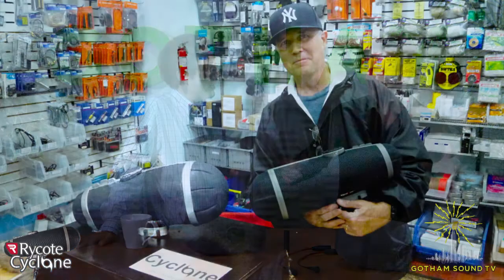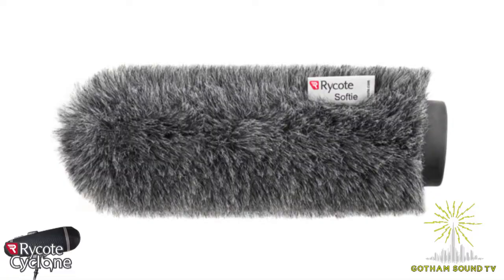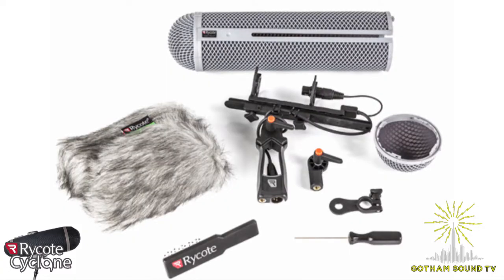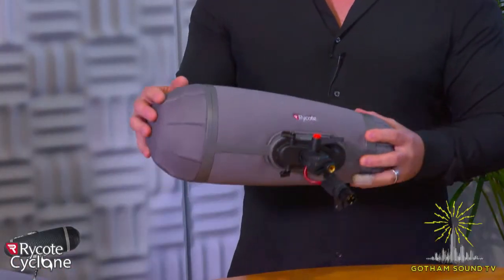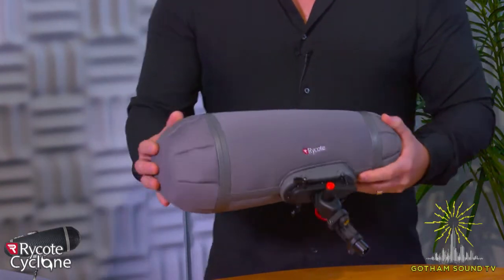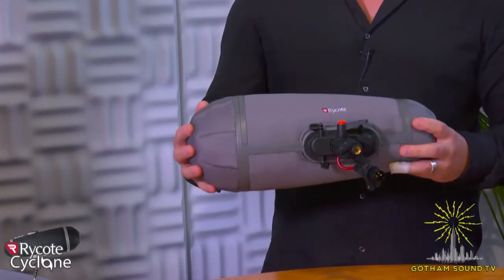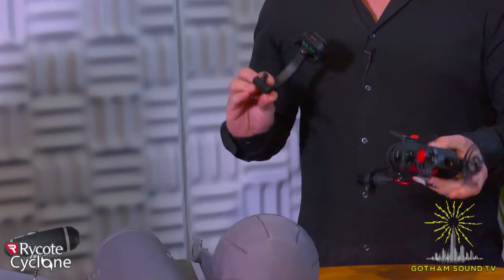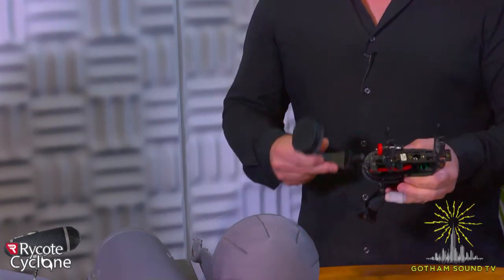The Rycote Cyclone with Scott Boland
Scott Boland of Redding Audio shows off the latest design developments in the Cyclone and talks about what's to come in Rycote's next generation of wind protection.

All of the released Cyclone kits and accessories can be found